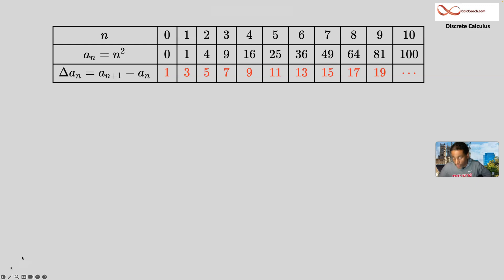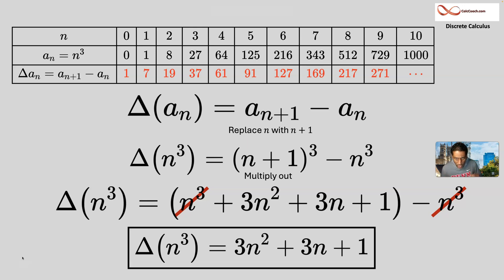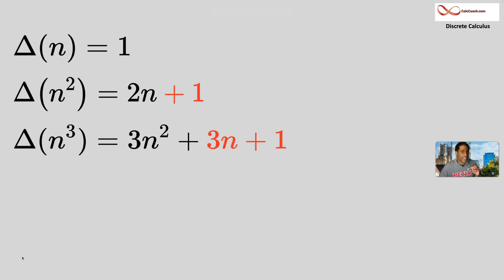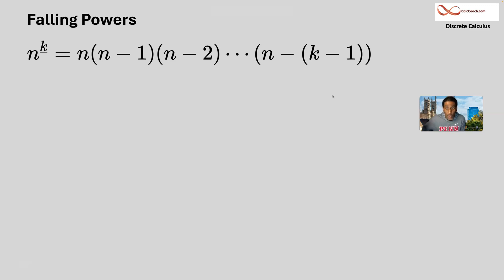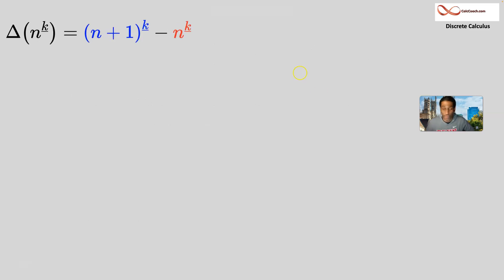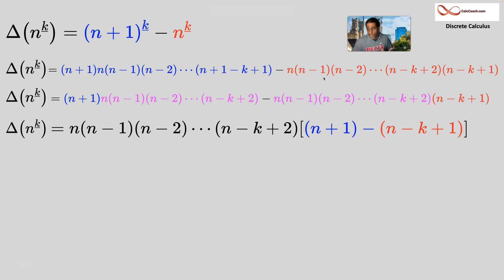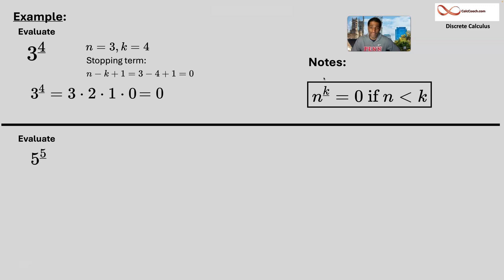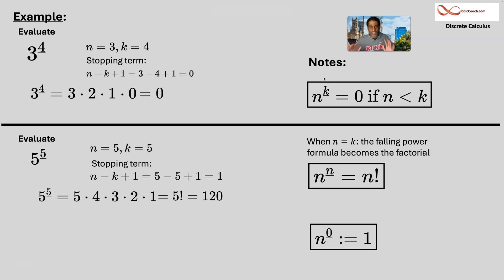Discrete Calculus Part 2 (of 5): Polynomials and Falling Powers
A look at how the forward difference acts on polynomials. An introduction to falling powers and how the forward difference on the falling power mimics the power rule of continuous calculus. Part 2 (of 5)